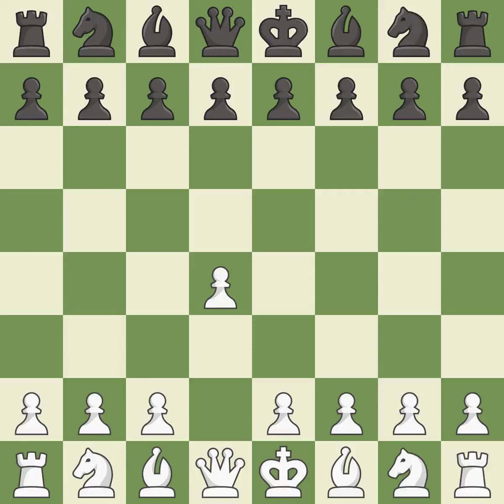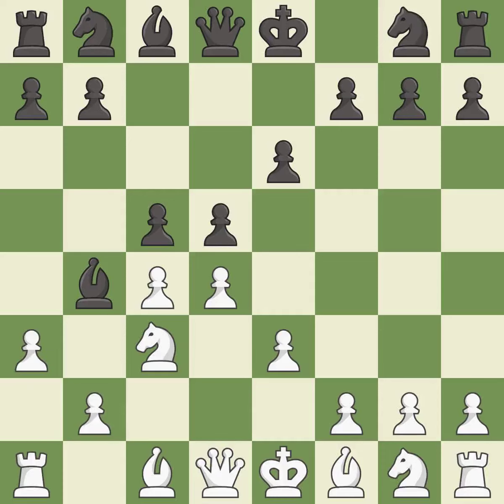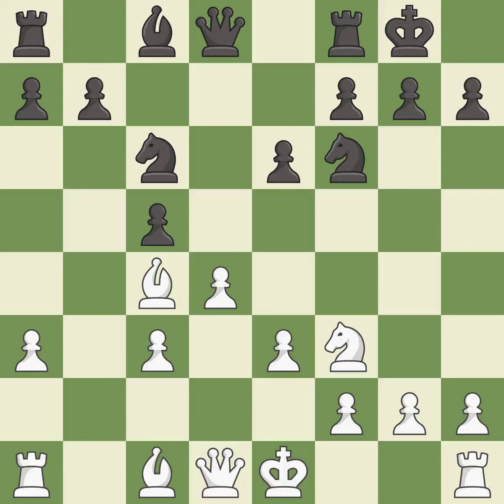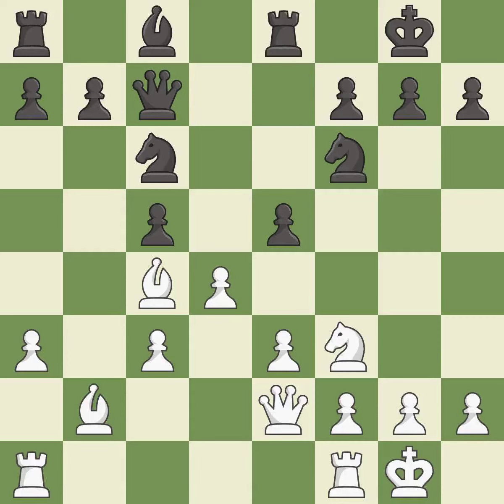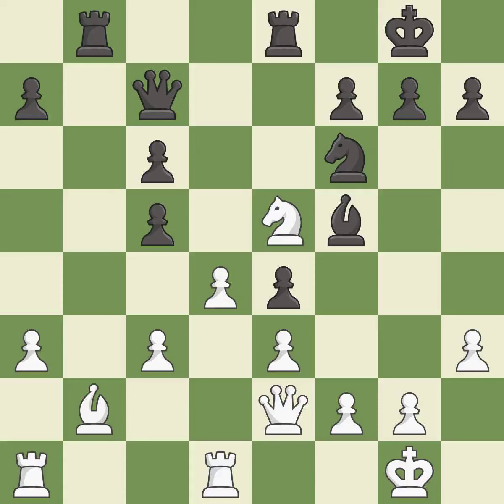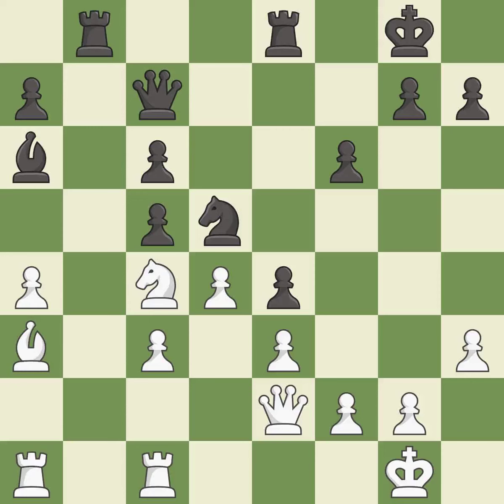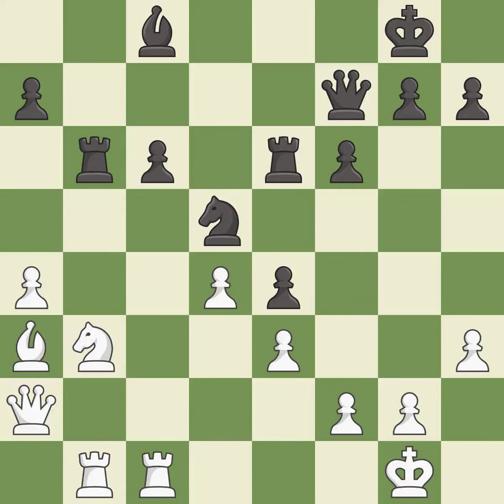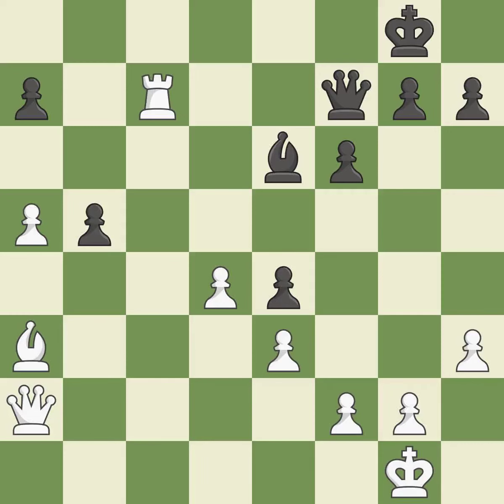White Swiercz, D.,Black Arutinian, D.,Nimzo-Indian Defense: Ragozin, Gligori, Bernstein, Exchange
White Swiercz, D.,Black Arutinian, D.,Nimzo-Indian Defense: Ragozin, Gligori, Bernstein, Exchange Variation, 9...dxc4 10.Bxc4 Qc7